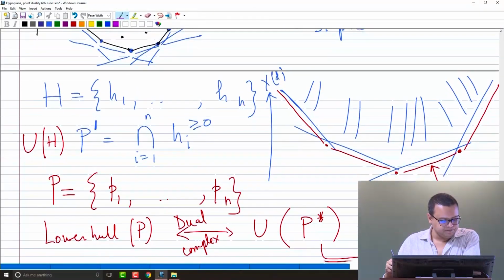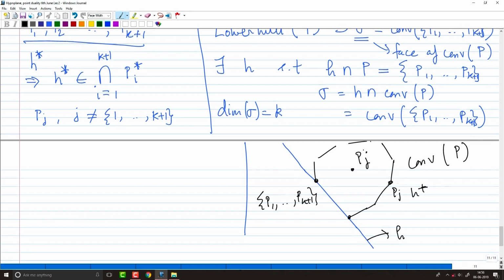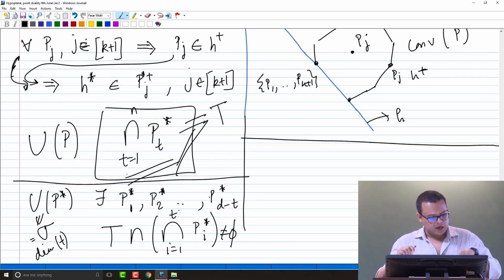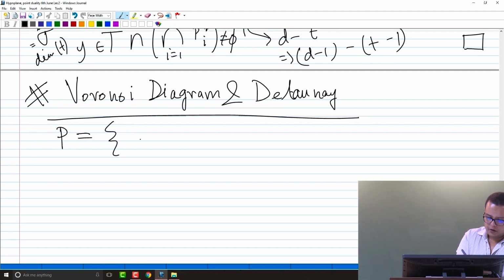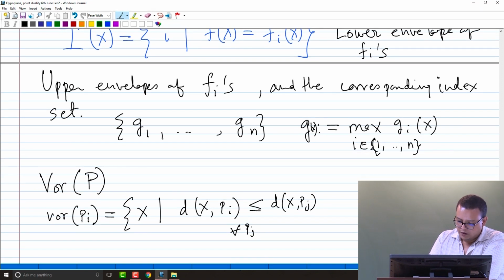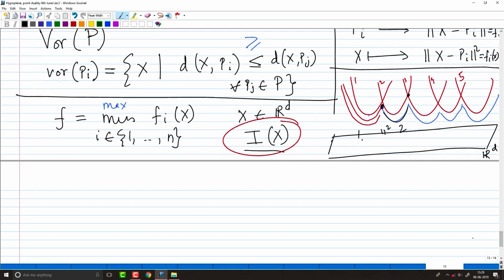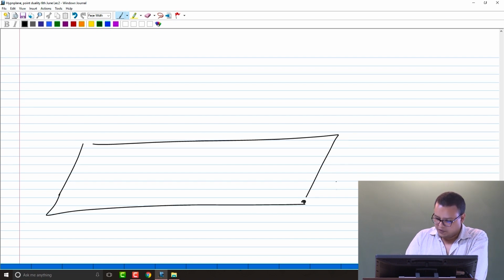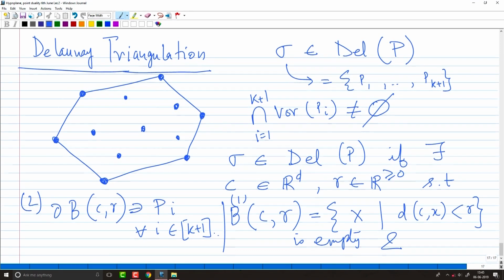School of computer science_Lec-08